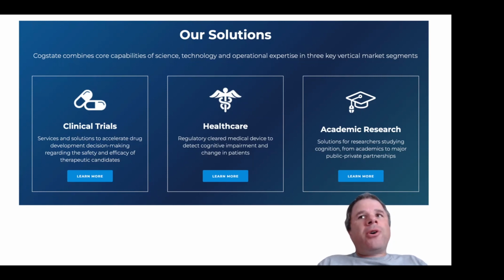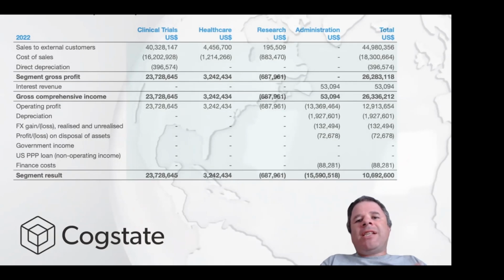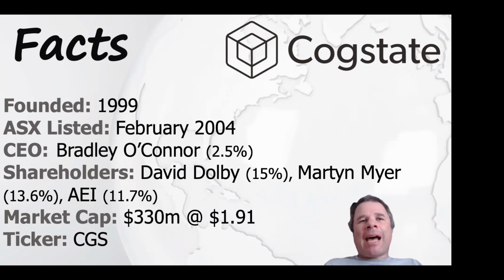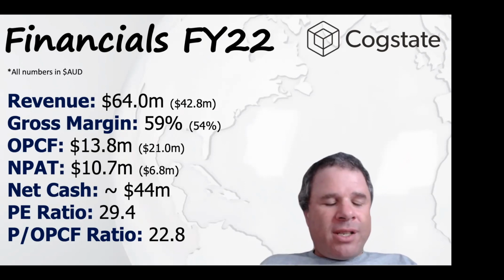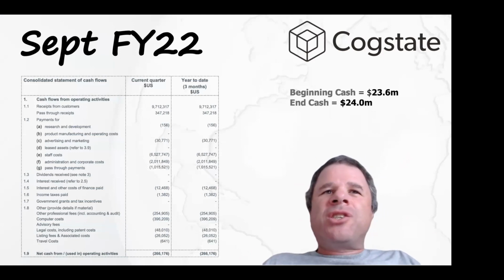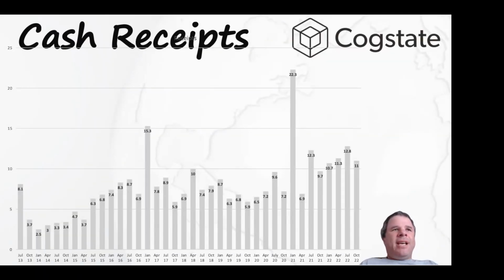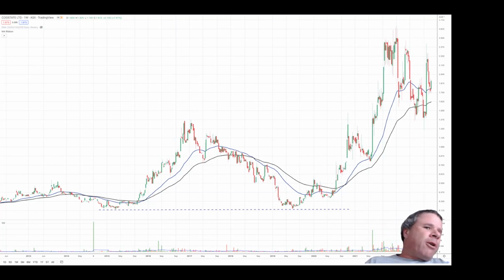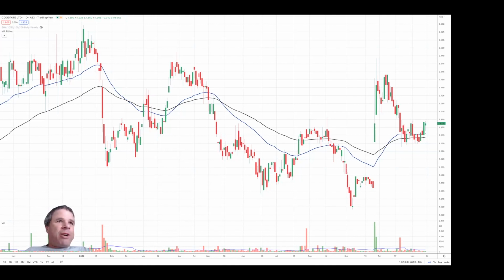Cogstate September Quarter 4C | Growing, Profitable, Cash Flow Positive and Not That Expensive!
I have been following ASX Neuroscience company, Cogstate (CGS), for about ten years now and during this period Cogstate has transitioned from a lower quality company to one that should be viewed as one of the best quality companies that still issues quarterly reports (Appendix 4C)